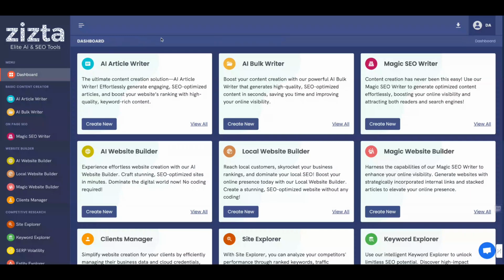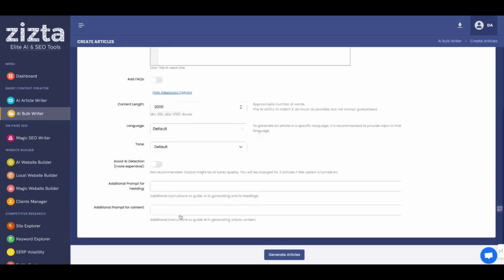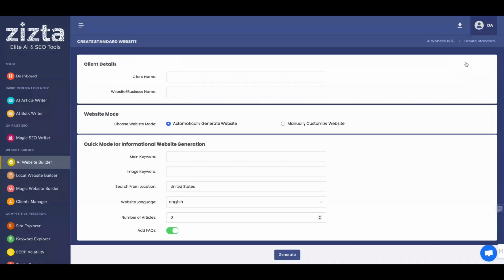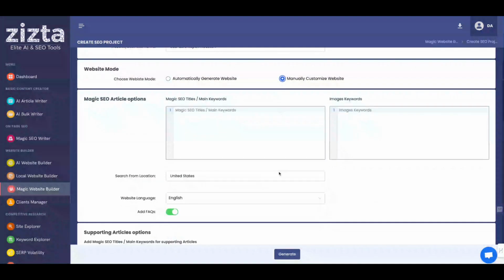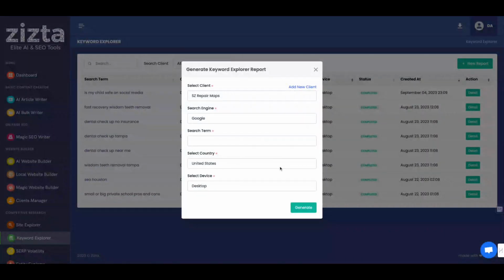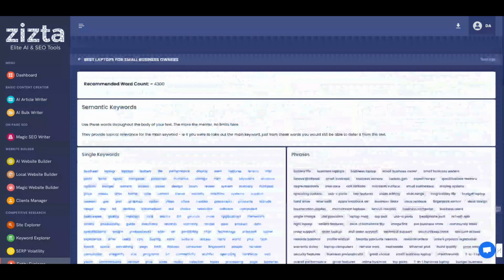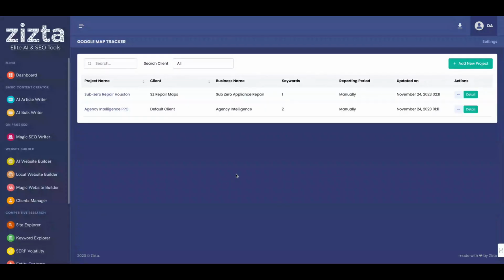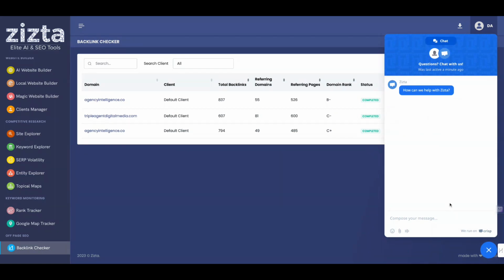zizta - Elite AI and SEO Tools - Overview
Welcome to Zizta - Elite AI and SEO Tools - Overview video.

Staying ahead of the competition requires not just an online presence, but a strategic and optimized one. That’s why we built tools that stand out from the crowd and can make a significant impact on your website’s performance.
When it comes to our Zizta on-page SEO tools:
Our commitment to delivering exceptional on-page SEO stems from extensive testing and research conducted by our team of SEO experts. Unlike other tools in the market, our strategies are not based on assumptions but on real, data-driven insights.
We’ve dedicated significant resources to testing various on-page elements. Here are some key features you will love:
Intelligent optimization
No to guesswork! Our tools empower you with precision, ensuring your content strikes the perfect balance between readability and search engine friendliness.
Content cluster framework
One of our standout features is the implementation of a content cluster framework. This strategic approach involves organizing your content into themed clusters, with a pillar page at the center and supporting articles surrounding it. This not only enhances the structure of your website but also provides a comprehensive and interconnected resource for both users and search engines.
Strategic internal linking
Our website builders are designed to establish a seamless connection between main and supporting articles, enhancing user experience and providing search engines with clear signals about the relevance and structure of your content.
Optimal tags placement
We take on-page SEO seriously. Our tools guide you through the optimal placement and frequency of H tags, helping search engines understand the hierarchy and importance of your content.
Entity extraction and LSI keywords
We use cutting-edge technology to extract entities and identify Latent Semantic Indexing (LSI) keywords directly from Search Engine Results Pages (SERPs). By incorporating these insights into your content, we ensure that your articles are not just optimized for specific keywords but also aligned with the context and intent that search engines prioritize.

With Zizta, you are opting for a data-driven, tested, and proven approach to on-page SEO that will set you apart in the competitive online landscape.